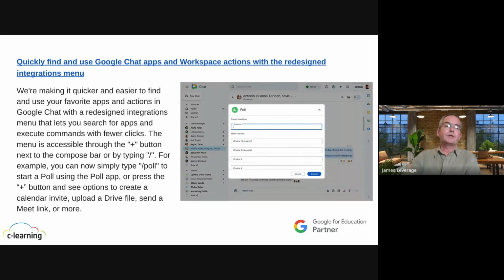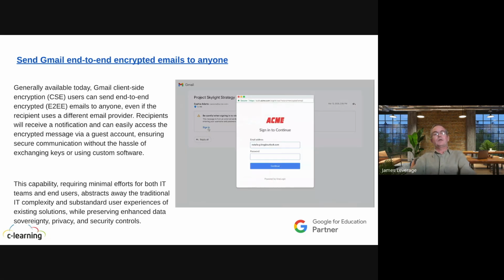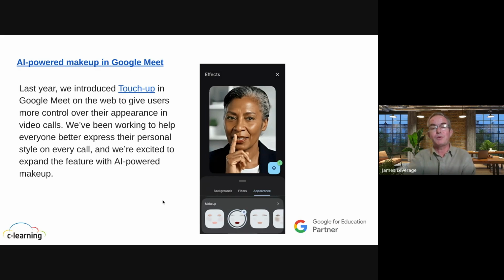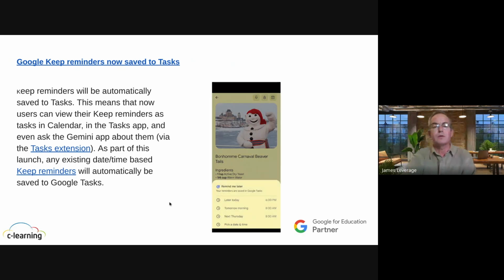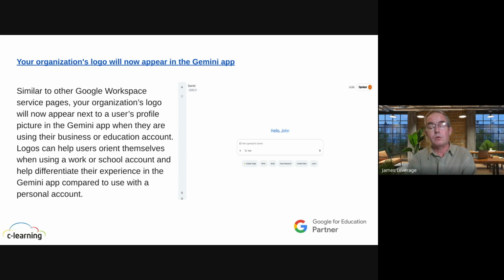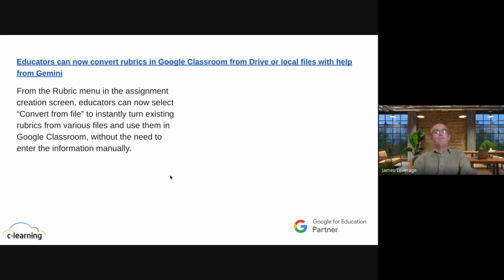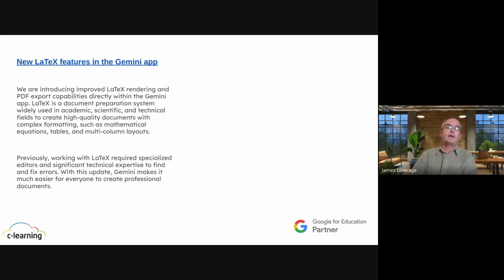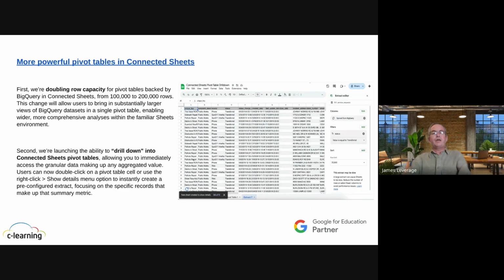October 2025 Google Workspace End-User Updates: Gemini AI Features and More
Get the latest end-user updates for Google Workspace from October 2025 in this Workspace Wednesday session! The speaker covers a wide range of new features, with a strong focus on new Gemini AI integrations across the Google ecosystem.

Highlights include:

Google Meet:
AI-generated meeting backgrounds on mobile devices (Android and iOS). A new feature to set and control a timer in Google Meet. AI-powered makeup effects. The "Ask Gemini" feature for summarising what has been discussed is especially useful for late joiners. An improved waiting room experience, allowing hosts to temporarily move attendees back to the waiting room.

Gemini AI and Chat:
Simplified integration for Chat apps, such as using /poll to quickly generate a polling app. The ability to ask Gemini to summarise Google Docs and Sheets directly within Google Chat on mobile. Organisation logos now appear in the Gemini app.

Calendar:
Option to automatically set a new calendar event to take Gemini meeting notes. Gemini will detect meeting setup requests in Gmail and automatically suggest available time slots based on your calendar.

Sheets:
Enhanced Google Search results for up-to-date answers within Google Sheets using AI functionality. Gemini can now understand complex queries to perform big edits on sheets in "plain English." New data analysis across multiple tables within a single spreadsheet tab. Row capacity for pivot tables in connected sheets has been doubled from 100,000 to 200,000.

Other Key Updates:
Reminders in Google Keep are moving to Google Tasks. Client-side encrypted (end-to-end encryption) emails can now be sent to any email provider. Stickers have been added to Google Chat functionality.
New LaTeX features in the Gemini app for creating high-quality scientific or technical documents. The ability to create and refine slide presentations within the Gemini app through Canvas, which can then be exported to Google Slides. Improved writing by focusing Gemini's analysis on specific sources in Google Docs. Notebook LM now offers a video overview feature, turning data sources into a narrated video.

Find out how these new features can save you time and improve your workflow! The next end-user update is scheduled for Wednesday, December 10th.